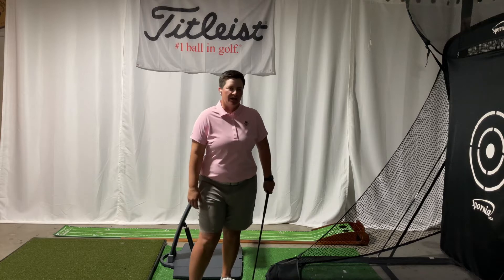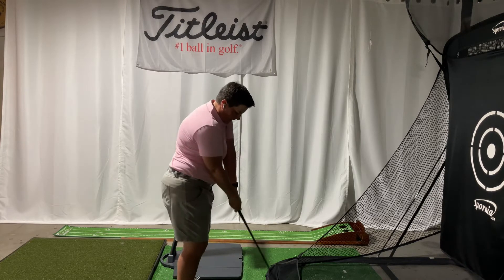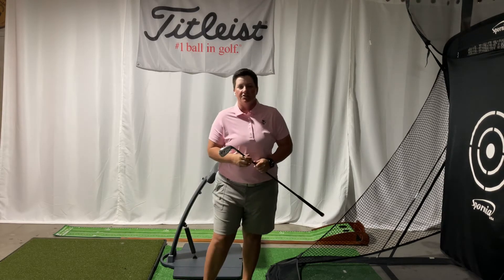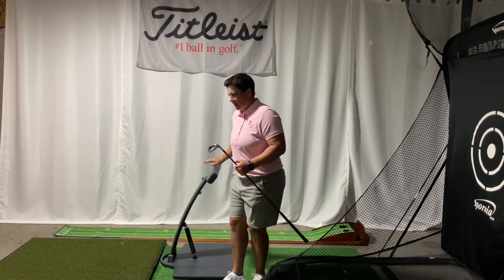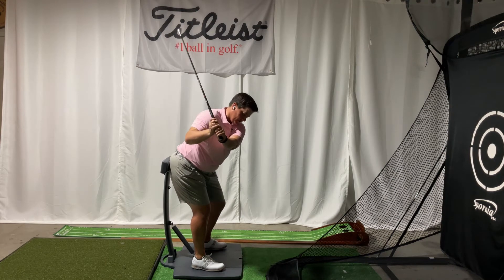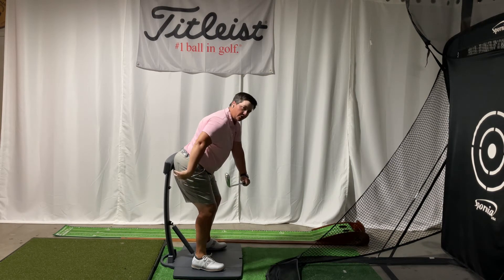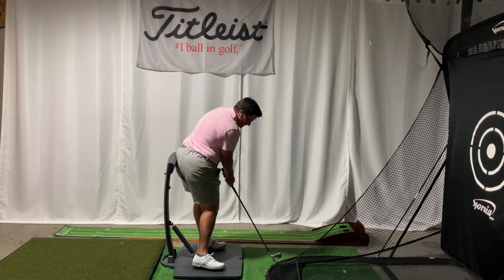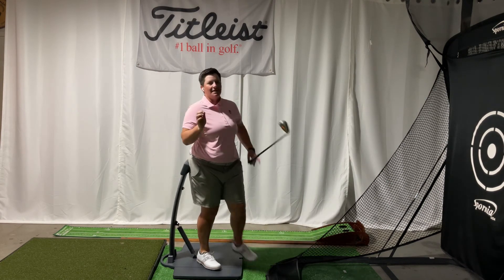Francella Golf - Early Extension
Meaghan Francella discusses the trouble with early extension in the golf swing